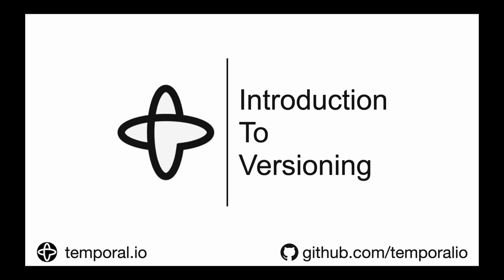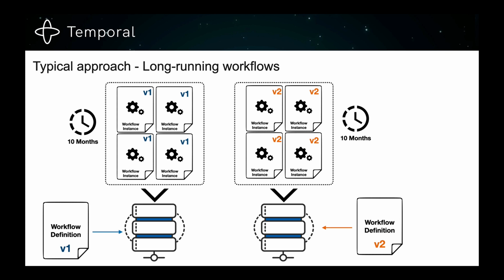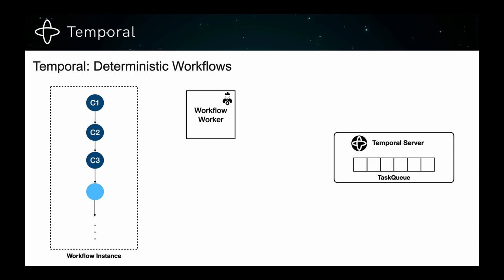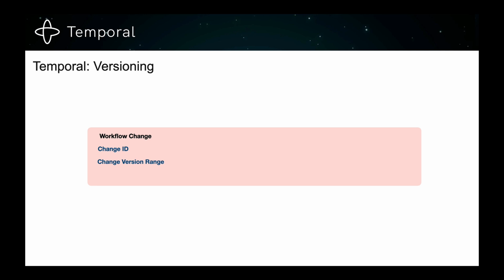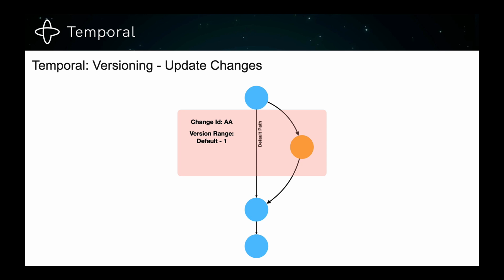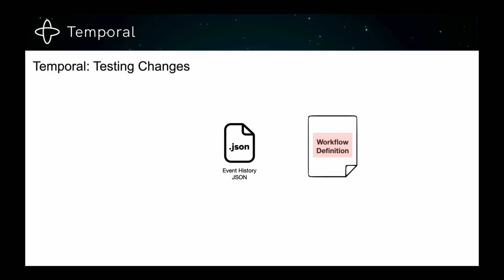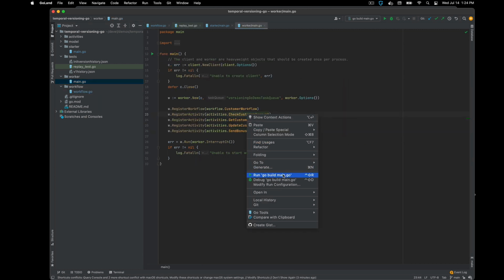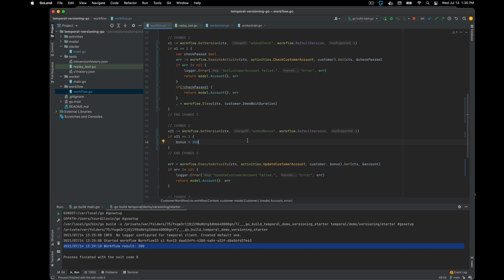Move Fast WITHOUT Breaking Anything - Workflow Versioning with Temporal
In this video we introduce and demo the powerful feature of versioning workflow changes with Temporal.

Timestamps:
00:00 Intro
00:46 Traditional workflow versioning methods and their pitfalls
7:56 Don't version the Workflow; Version changes in the Workflow
14:05 Temporal Change IDs and Version Ranges
17:20 Coordinated changes in multiple places
18:03 Using Version Ranges
20:22 Querying Changes
22:33 Testing Changes with Workflow Replay
25:10 Deploying Changes
26:24 Demo